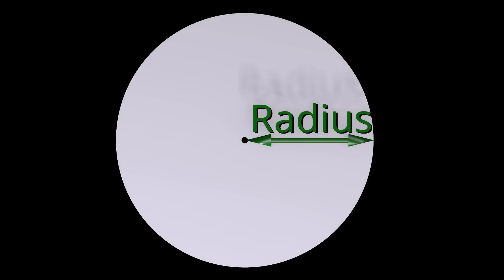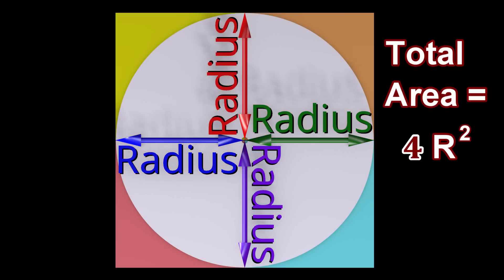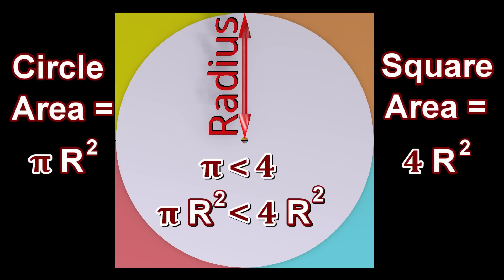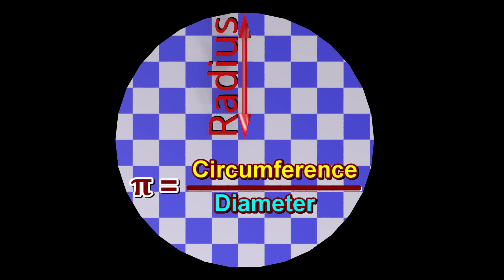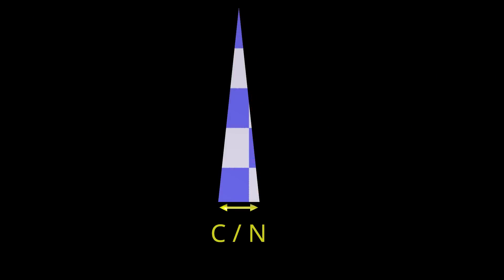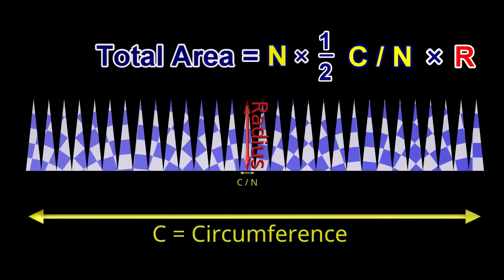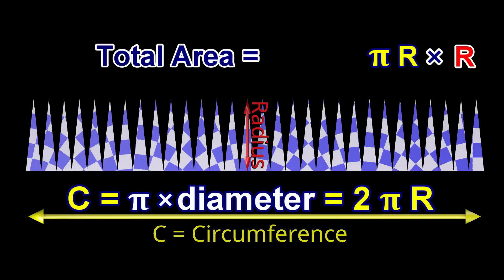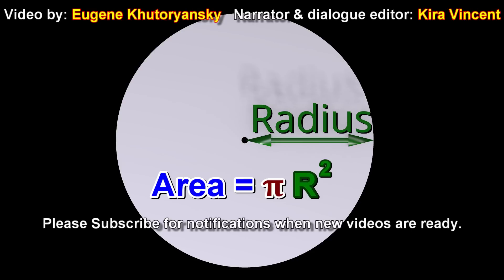Why does π appear in circle area?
Explains why the area of a circle is exactly equal to π R^2